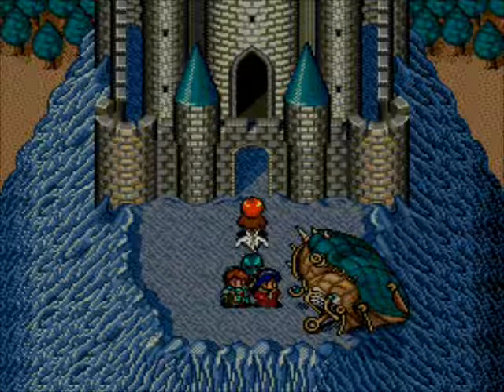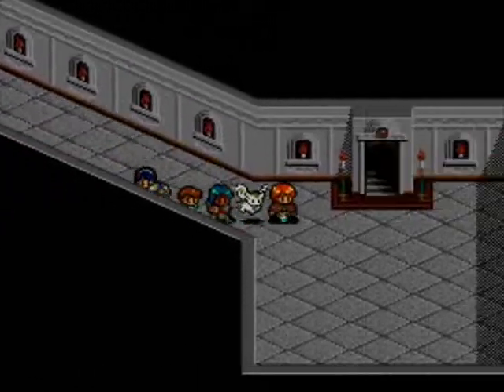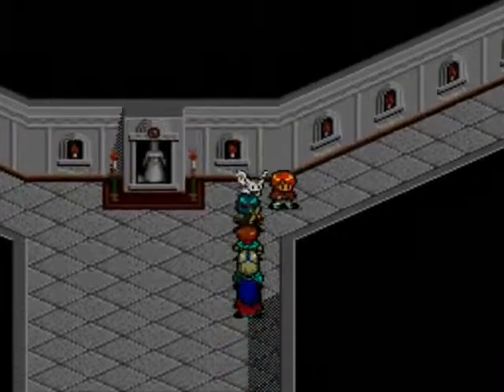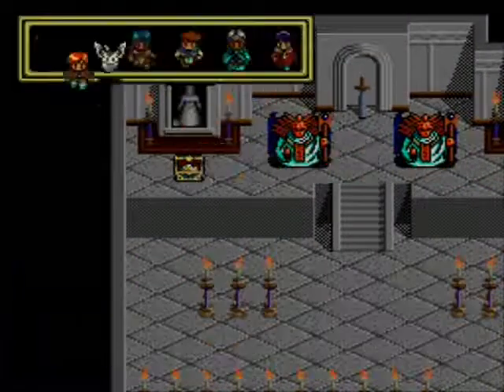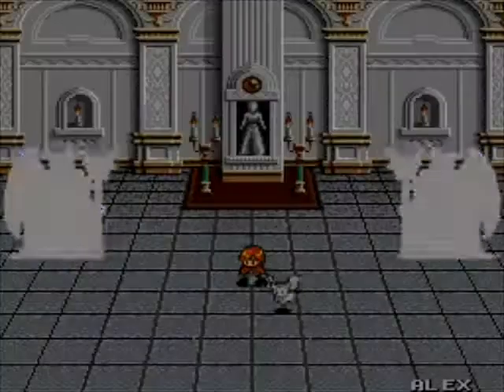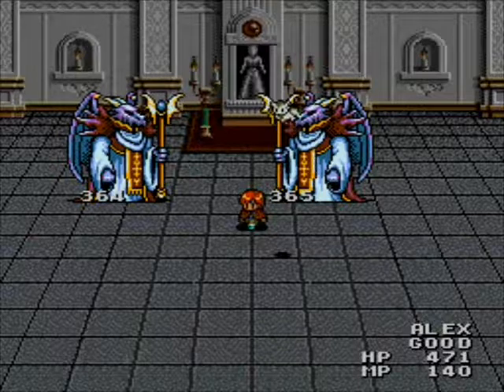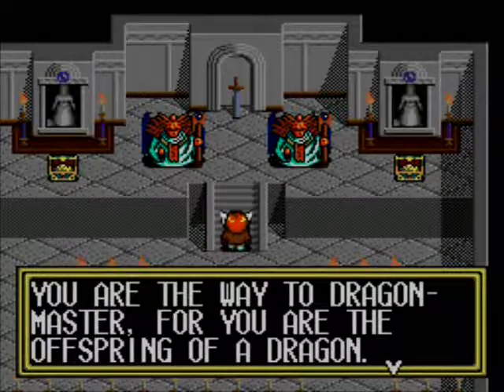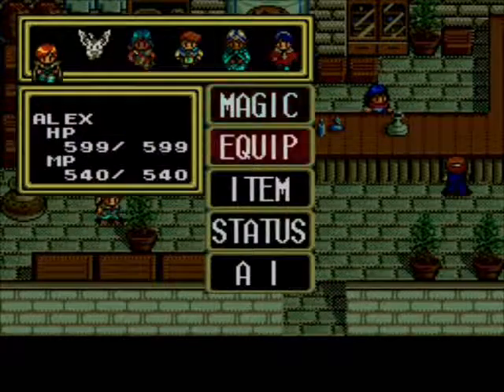Lunar: The Silver Star - #43 - Dragonmaster Alex!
We prove that we are worthy of the title 'Dragonmaster'!